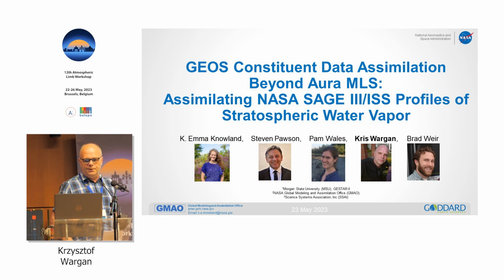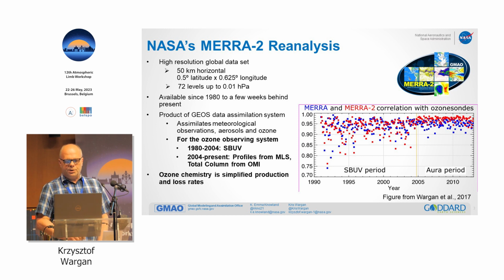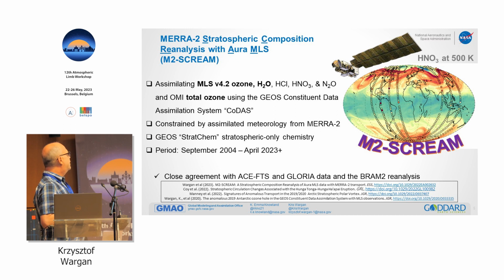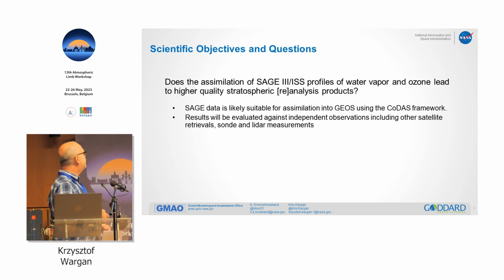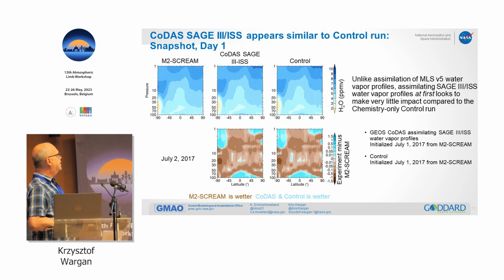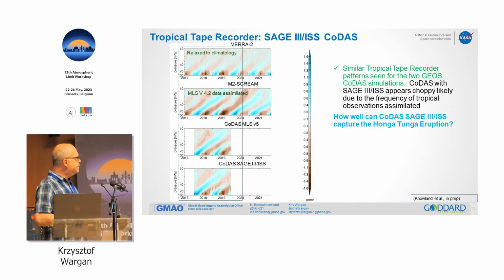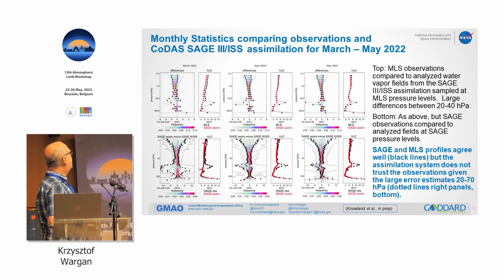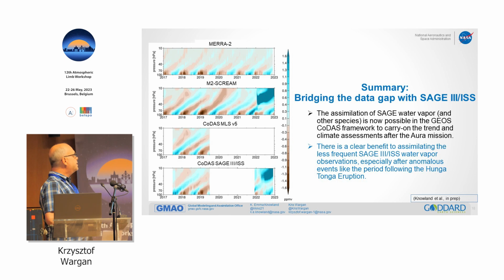Krzysztof Wargan - 12th Atmospheric Limb Workshop - Brussels, 22-26 May 2023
Scientific presentation by Krzysztof Wargan at the 12th Atmospheric Limb Workshop. Hosted by the ALTIUS satellite mission team at the Royal Belgian Institute for Space Aeronomy (BIRA-IASB) at the Palace of the Academies in Brussels, Belgium on 22-26 May, 2023.